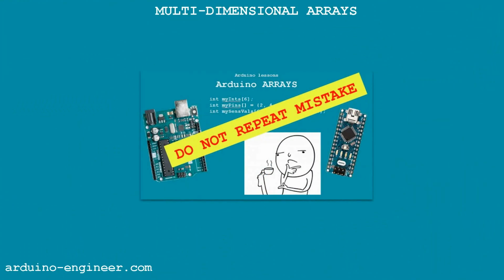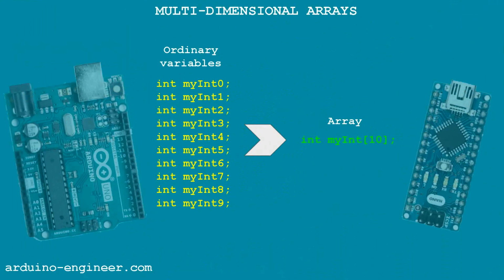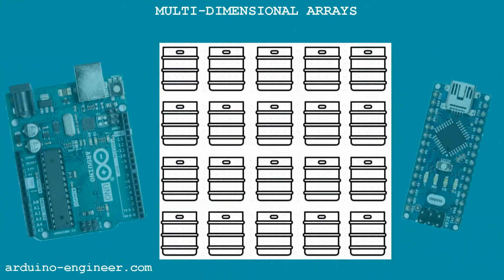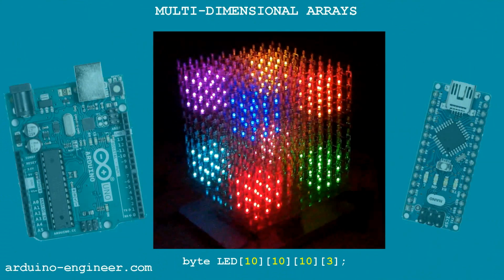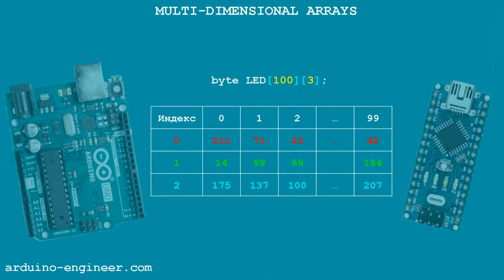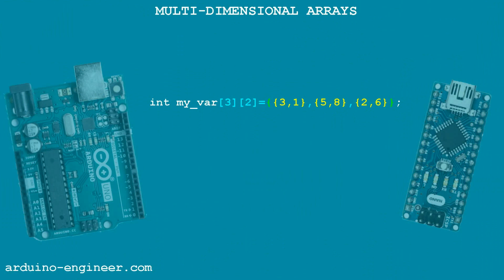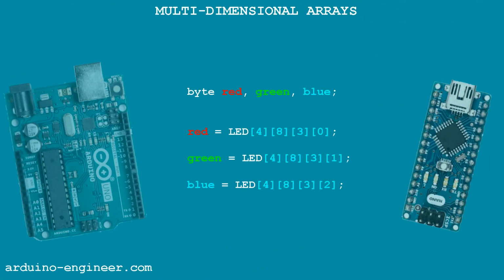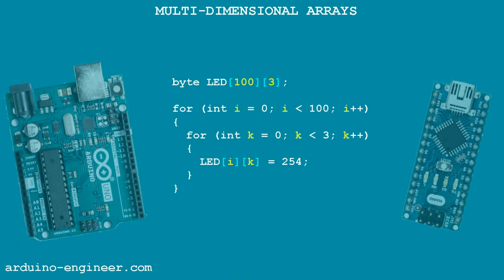✅Arduino lessons multidimensional arrays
Arduino lessons multidimensional arrays. This is the second video about arrays. In the first one, I told what I know about one-dimensional arrays in the Arduino IDE. You learned that they allow many programming tasks to significantly reduce the size of the code and improve its readability. It is convenient to work with arrays in cycles, sorting through each of their cells sequentially and reading data from it or writing new data there.
The simplest definition of an array in programming is a grouping of multiple variables of the same type. For example, we have 10 integer variables. An array allows you to group them as if into one variable with an index by which you can clearly access one of the group variables. An array with one index is called one-dimensional. If it has more than one index, then it is a multidimensional array.